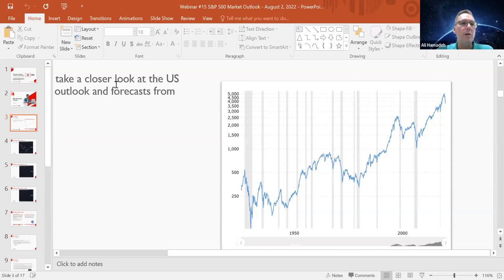Futures Market Outlook (Corn)